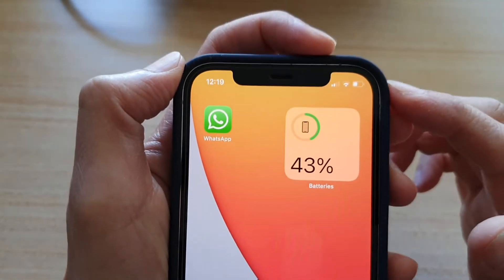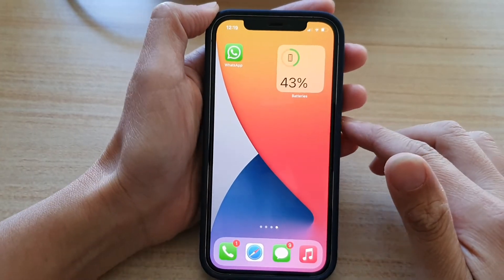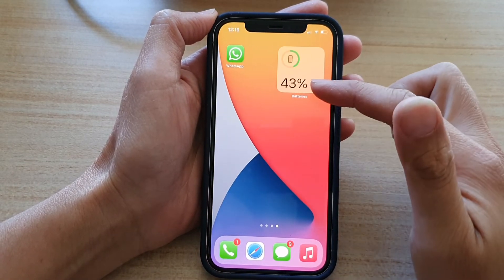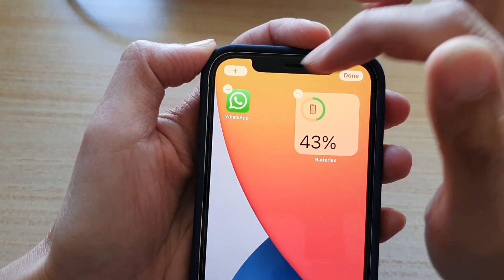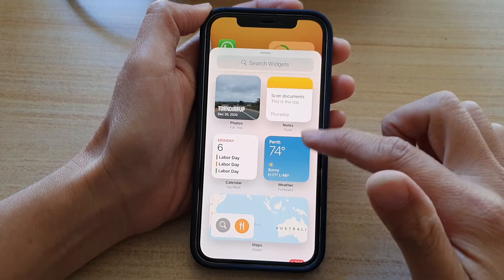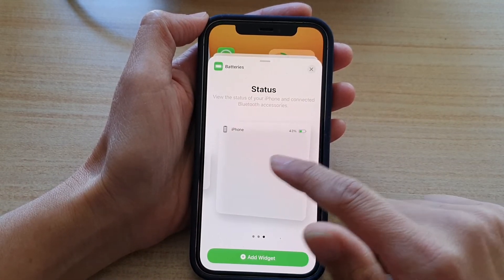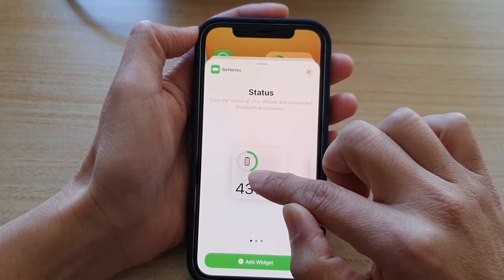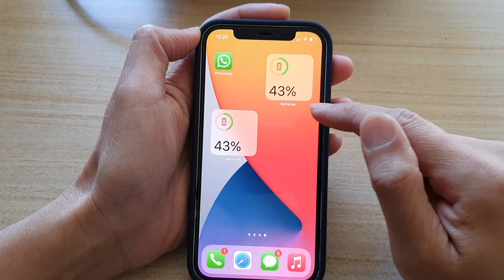iPhone 12: How to Add a Battery Percentage Widget to the Home Screen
Learn how you can add a battery percentage widget to the home screen on iPhone 12 / iPhone 12 Pro.